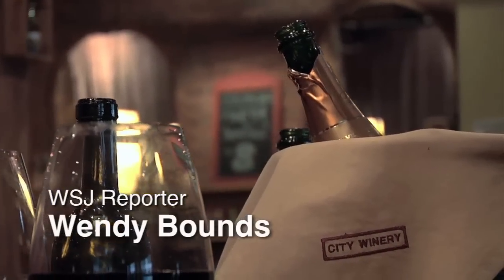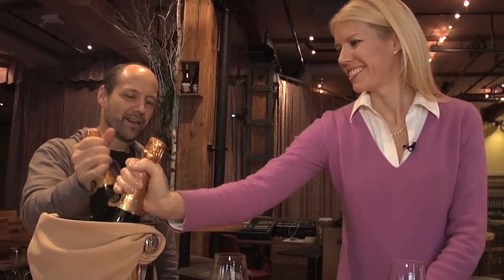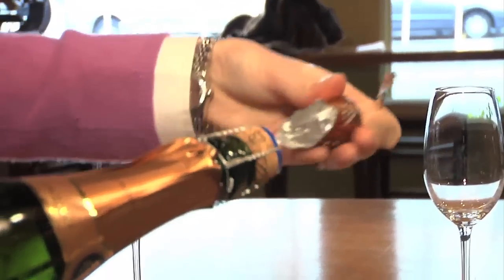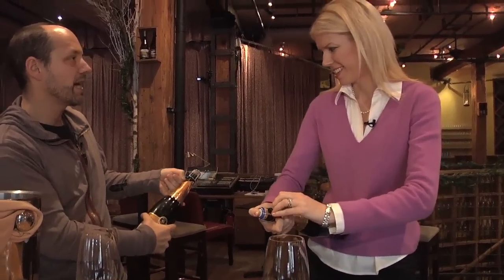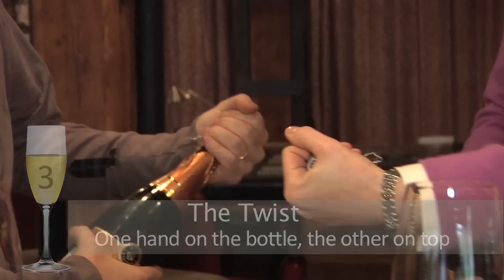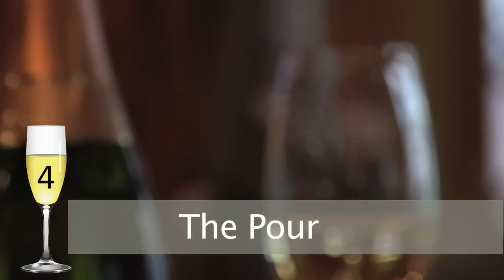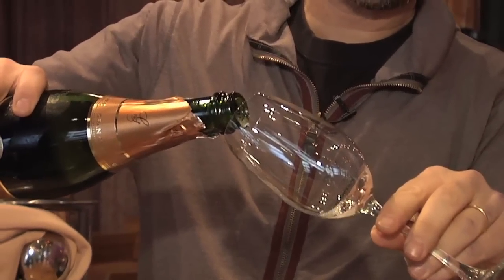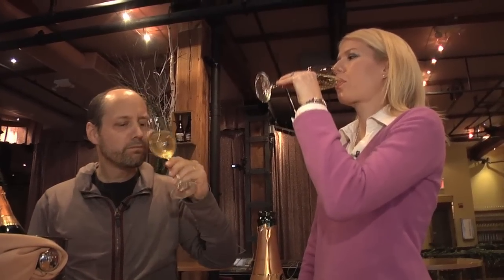How to Un-Cork a Champagne Bottle (with No Spillage)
What is the right way to open a bottle of champagne? WSJ's Wendy Bounds offers a quick how-to for anyone who wants to pop a cork without looking foolish, without putting someone's eye out and without spilling a drop.

Follow Wendy on Twitter: @gwendolynbounds